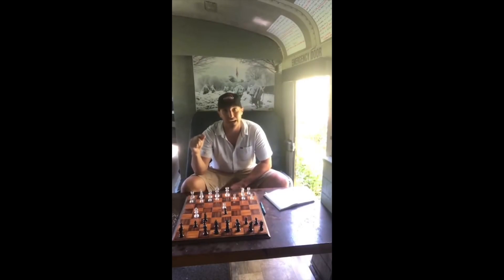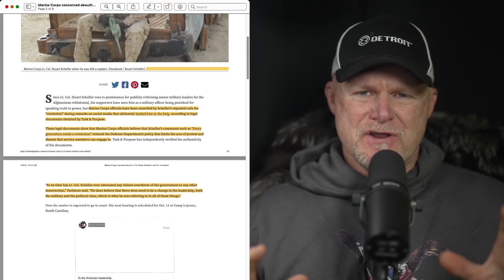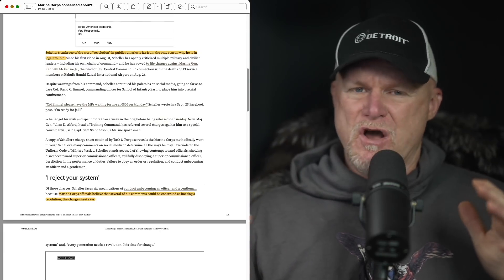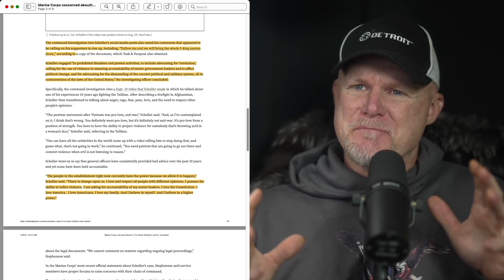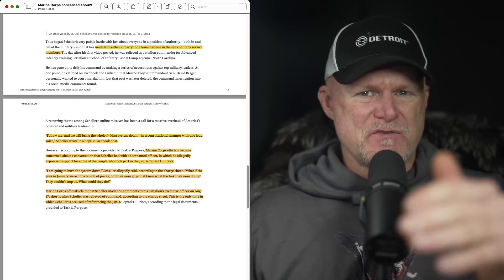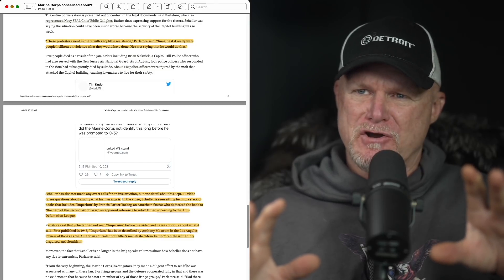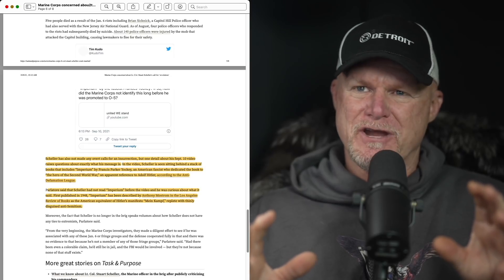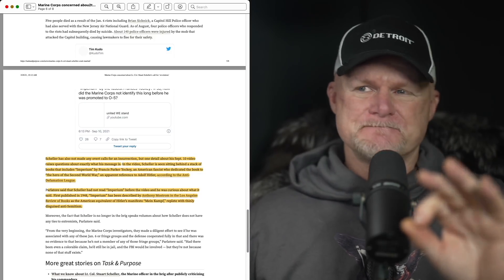LtCol Scheller Bit Off More than He Can Chew Evidence Shows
NEW Evidence Shows - LtCol Scheller Situation looks Grim. The prosecution references the book Imperium Take a read of the summary and comments about it. What is the why behind that?

GEAR USED